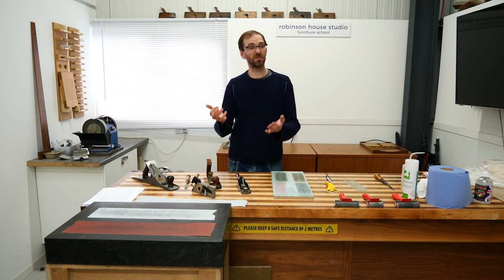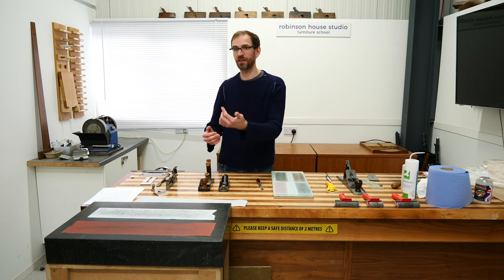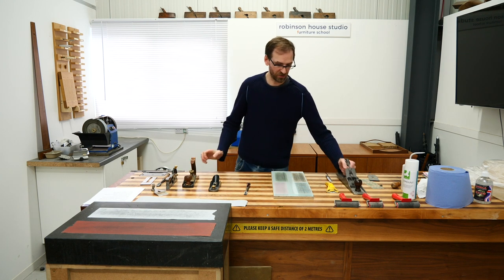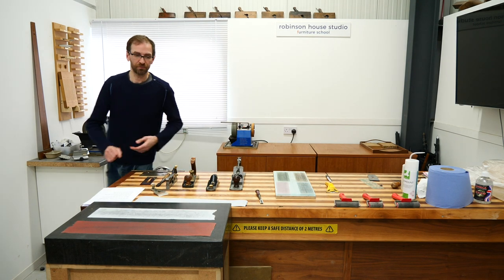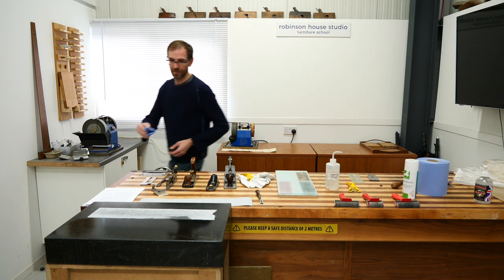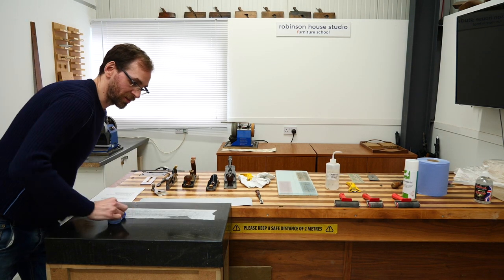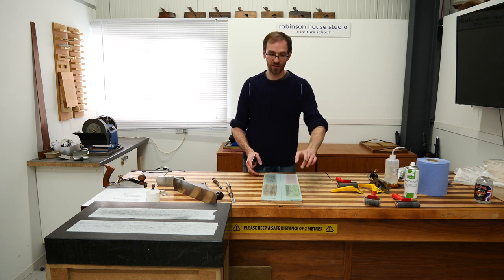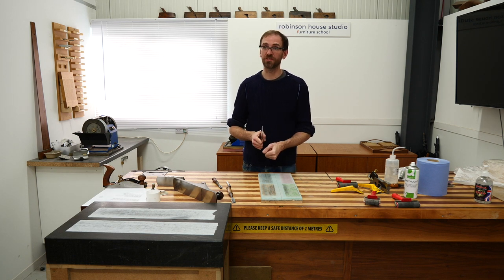RHS Furniture School Lesson 001 Flattening blades and hand planes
These videos are made during a lessons and are for internal use at the school as an aid to follow up from the lessons.

The school has copyright on these videos therefore they cannot be shared or published on any other sites.

These lessons are taught by the head tutor and vice principal at the school Theo Cook

Theo’s background and achievements.

2 year furniture making course at Highbury College, Portsmouth. UK

5 year apprenticeship at The Edward Barnsley Workshop, Petersfield. UK

2 year employment as a craftsman at The Edward Barnsley Workshop.

1 year at The Krenov School of fine furniture. Fortbragg, CA, USA

9 year employment as a craftsman at Senior & Carmichael. Dorking, UK

7 years and continuing as a full time tutor at Robinson House School furniture school. Newhaven, UK